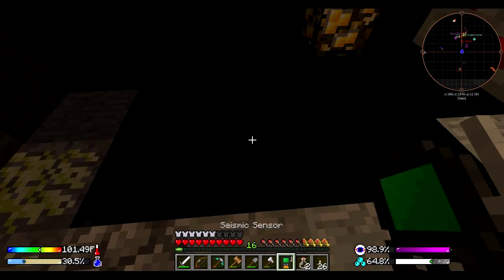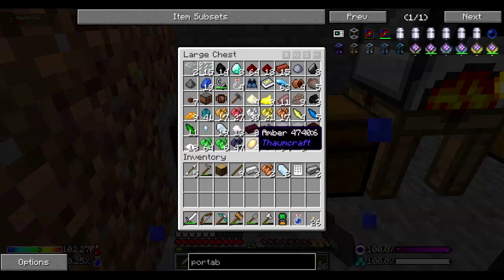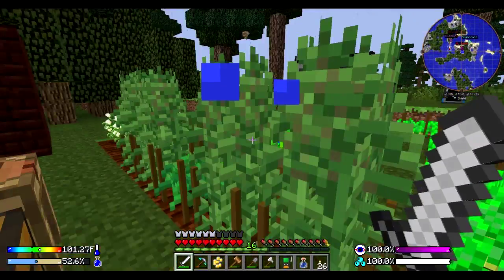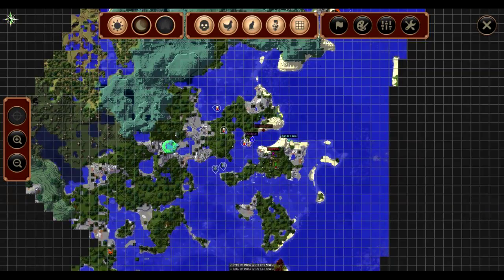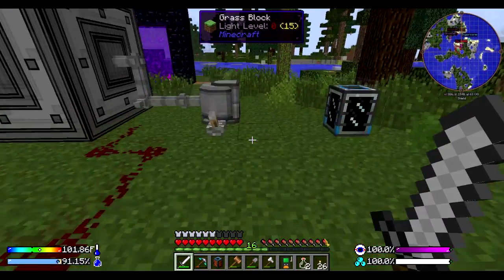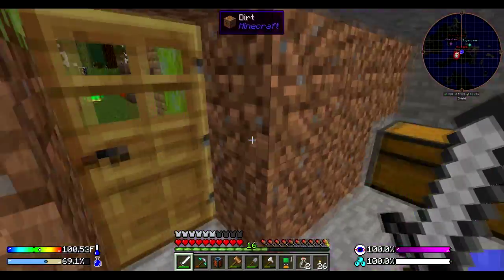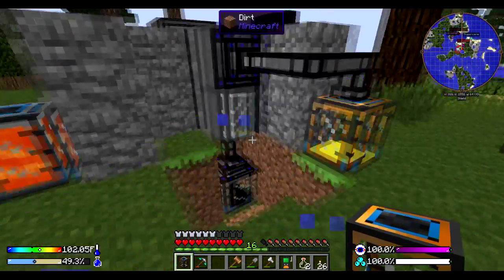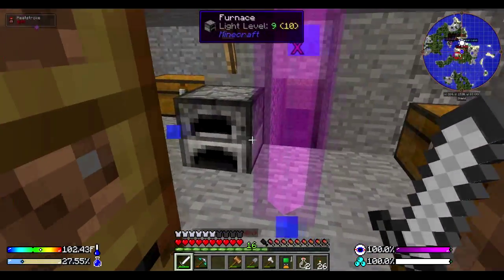Hurricane FTB Modpack Gameplay Episode 6 | Processing Oil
Turning that black gold into sweet, sweet fuel!

This pack focuses heavily on the mod EnviroMine and Weather2 to give a stormchaser-feel to the modpack, as well as integrating the various mods in this kitchen sink style pack to work together. Recipes often cross with each other, and some mods are gated by others to force the player to approach their builds in various and new ways.

AnAuthorPlays is managed by Zachary Reichel. Author, Gamer, Thinker.